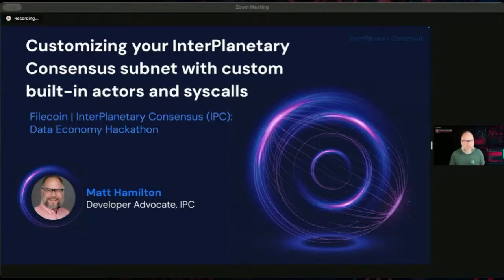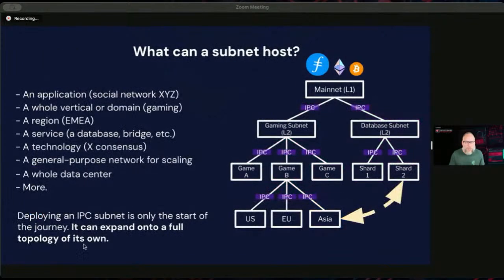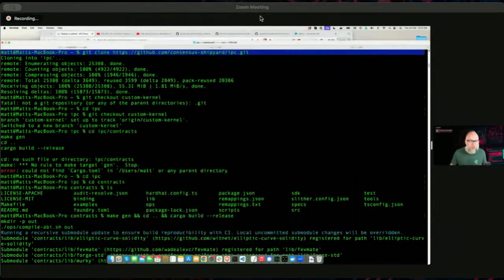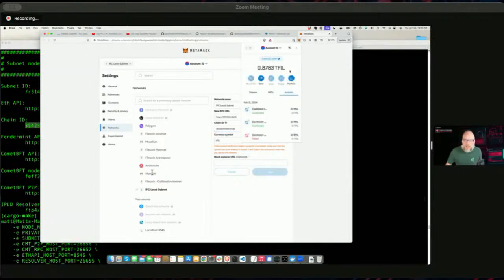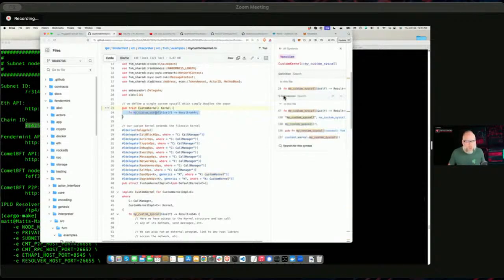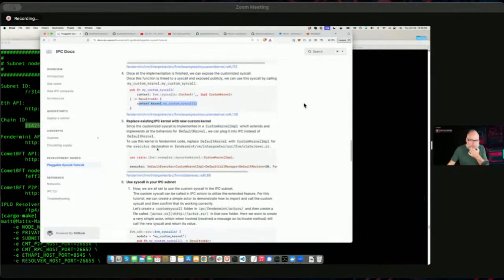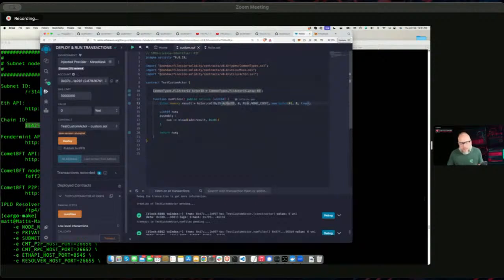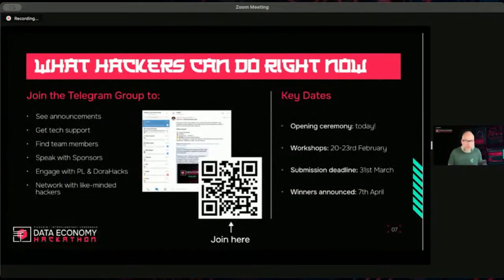Customizing your InterPlanetary Consensus subnet with custom built-in actors and syscalls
Welcome to Data Economy Hackathon Workshop 08
Date and Time: Feb 22nd, 9:30 am EST

Filecoin x PL Architect: Customizing your InterPlanetary Consensus subnet with custom built-in actors and syscalls
Speaker: Matt Hamilton